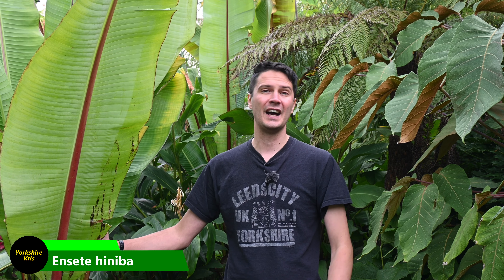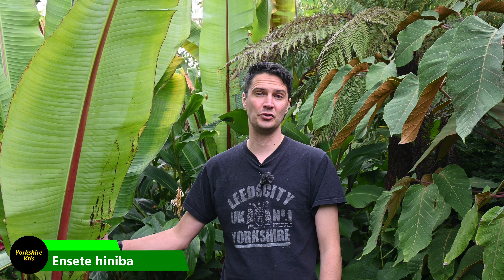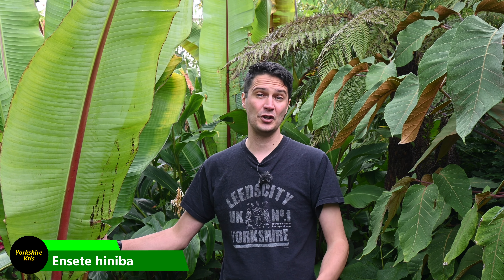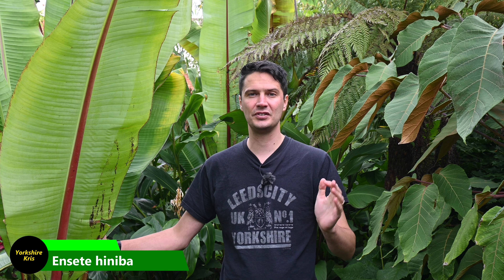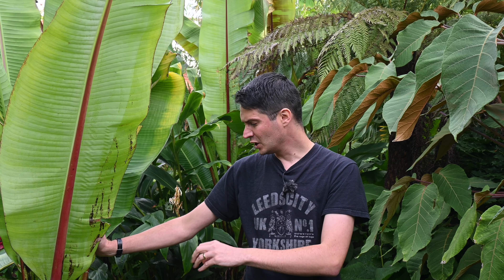When to dry store Ensete bananas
This video explains when is the right time to prepare Ensete bananas for dry storage.  This includes Ensete ventricosum, commonly known as enset or ensete, Ethiopian banana, Abyssinian banana, pseudo-banana and false banana